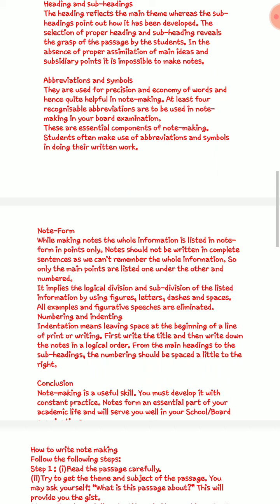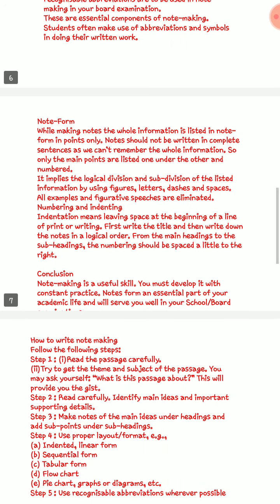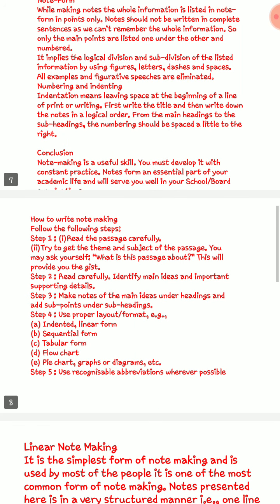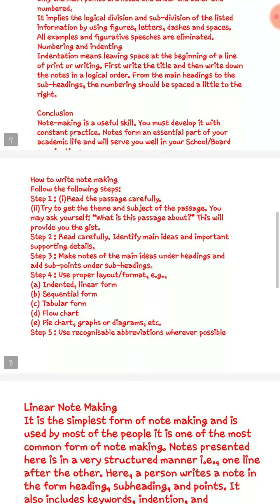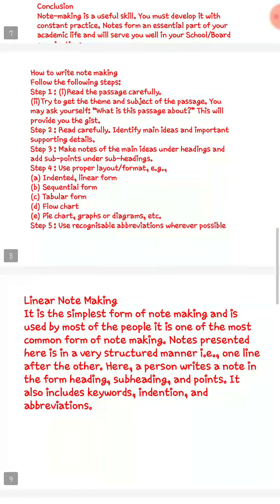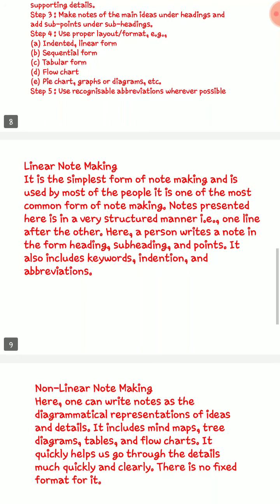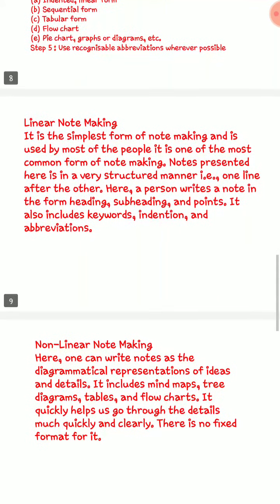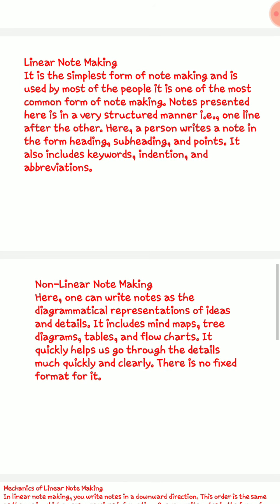Note Making Discussion 2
Reading Comprehension (Unseen)